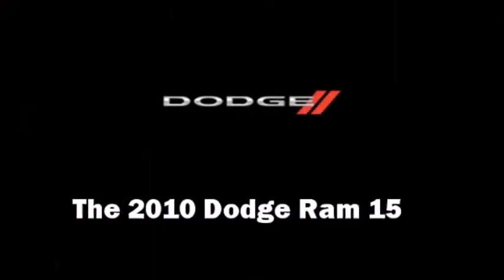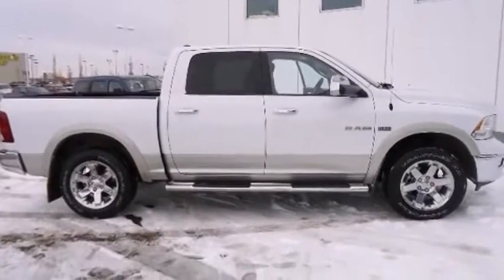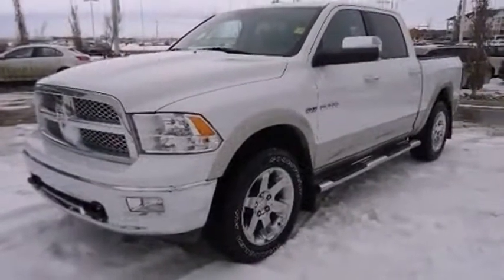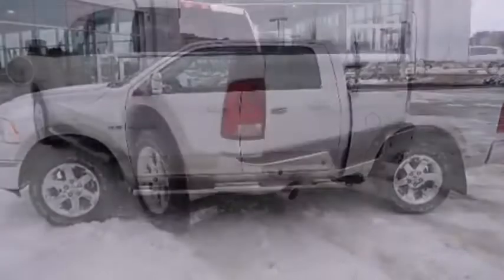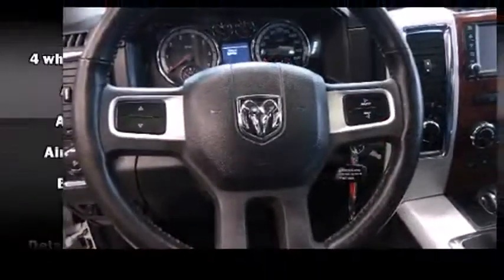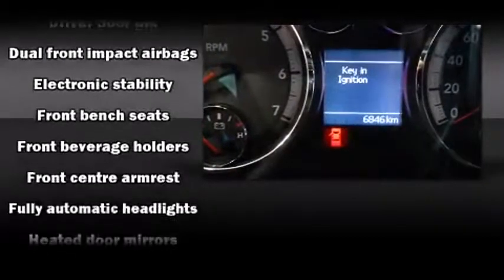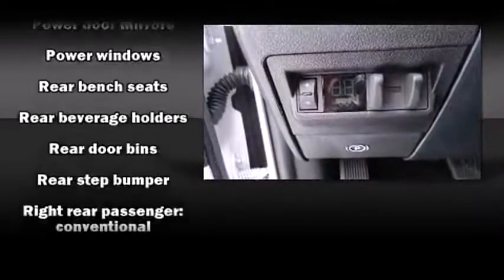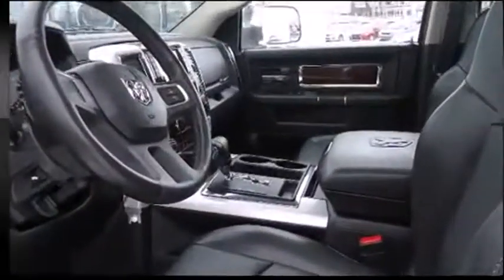2010 Dodge Ram 1500 - Grande Prairie, AB - Stock# 13LT1923A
Call Today toll free:  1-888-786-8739

representing all makes and models, new and used.

Grande Prairie, Peace Country, Fort St John, Dawson Creek, Peace River, Fairview, Grande Cache, Northern Alberta, Northern BC, new, used, auto, vehicle, truck, car, SUV, van